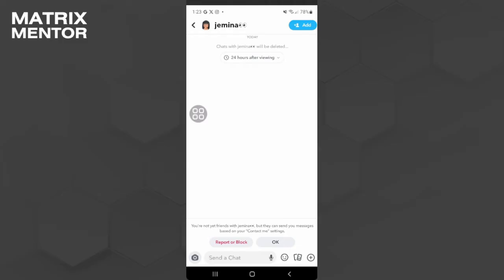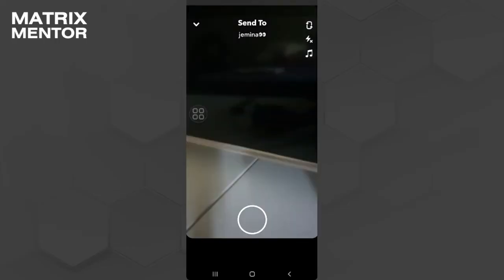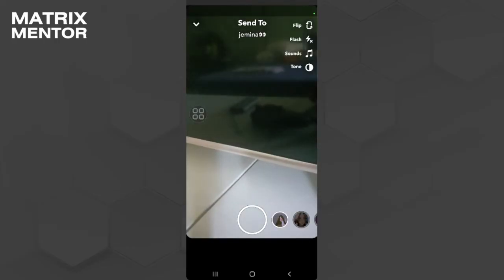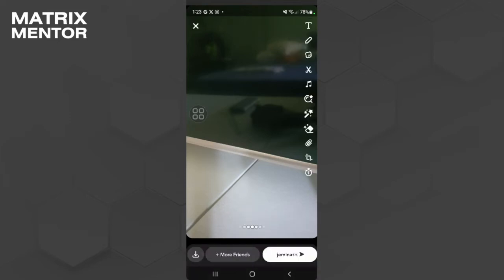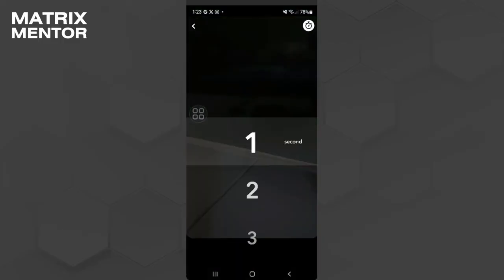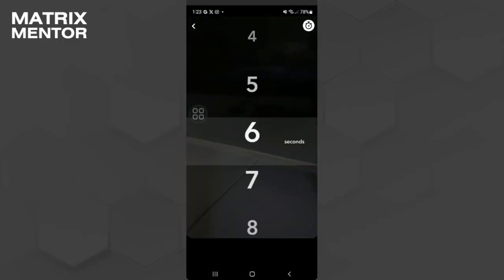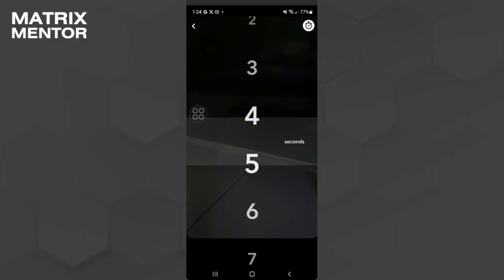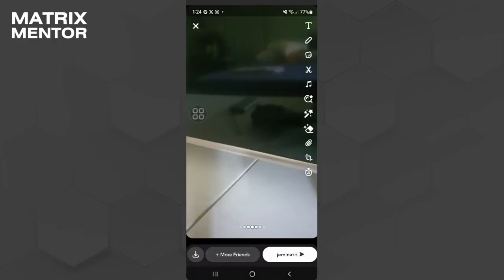How to Send Snap Without Save Option | Tutorial